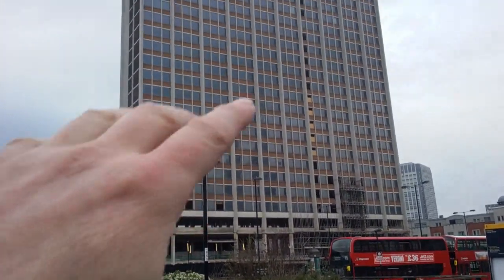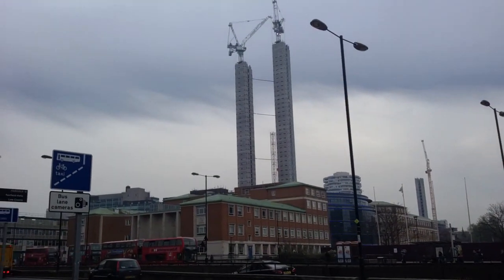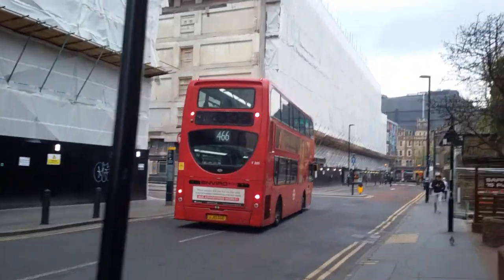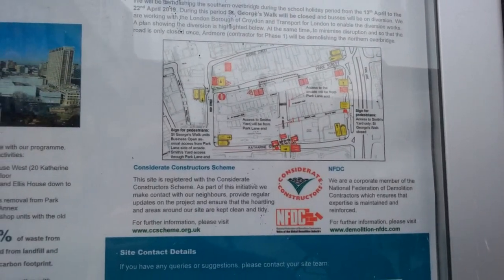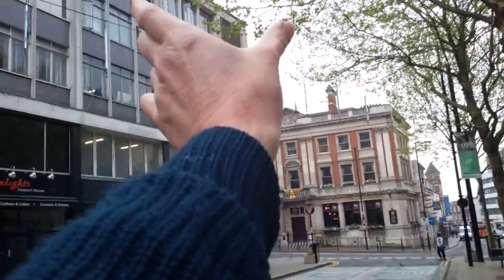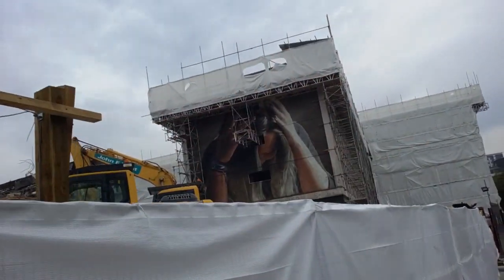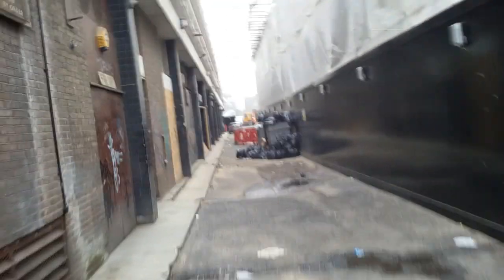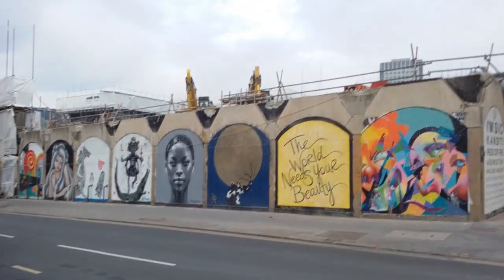St George's house st George's walk (queens square-highgrove tower) croydon 23.4.19